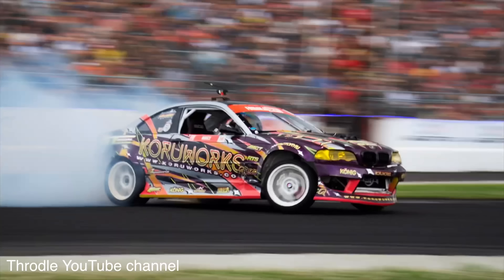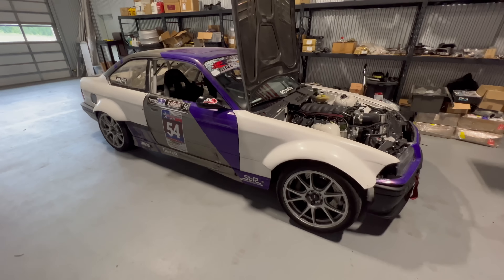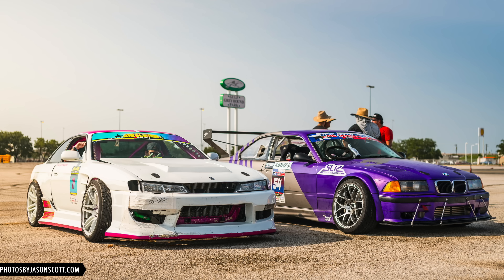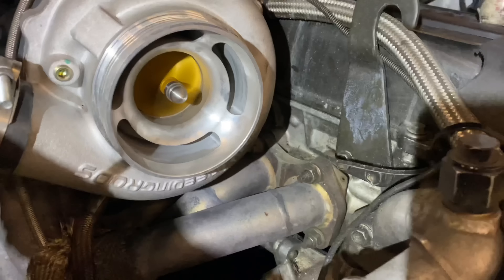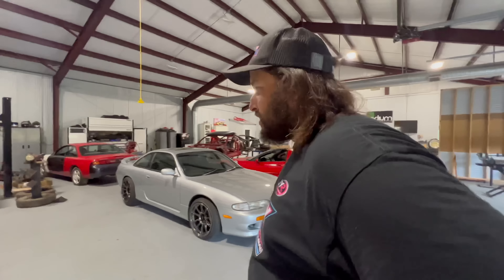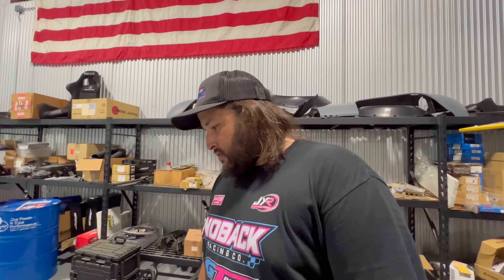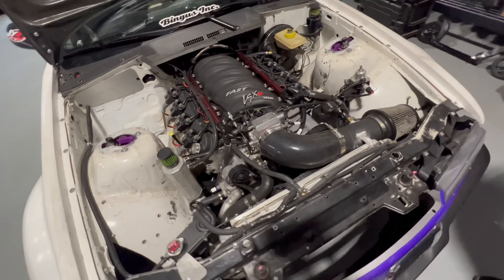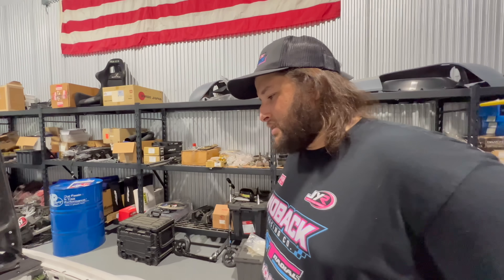TURBO INLINE SIX VS V8? Which is better? Ask a pro!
In this video we interview Nick Noback about which engine type is better, and what he prefers since he has had multiple crazy versions of the S54 BMW inline six and the LS1 / LS7 V8 for drifting.  There probably aren't many people that have experienced 5 of his own turbo S54 engine setups in his car, as well a LS7 1400 WHP monster Formula D car.  I think it is very telling what people decide to use in Formula D as their engine package as well, as they are betting their racing careers on it.  All that money, time, effort, passion, all bet on the heart of the car!